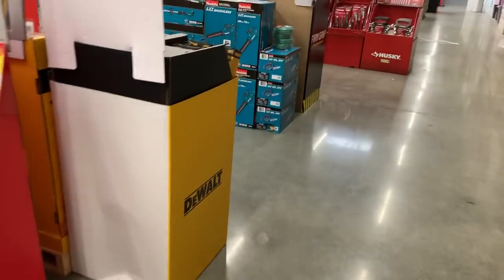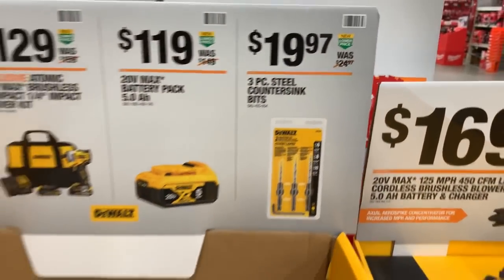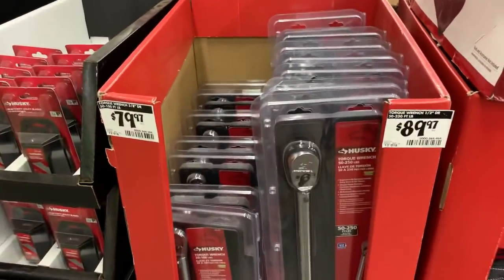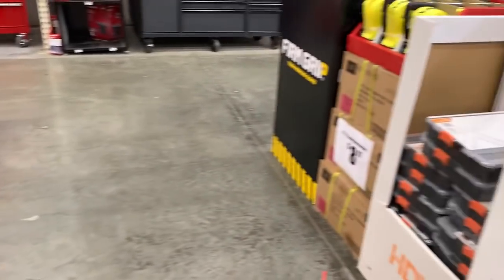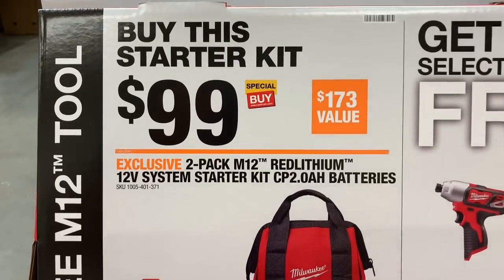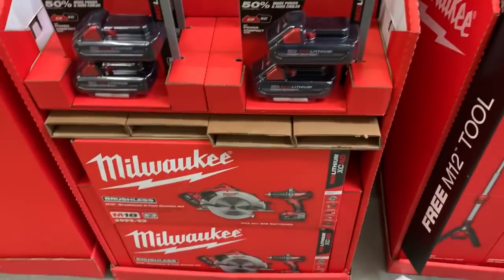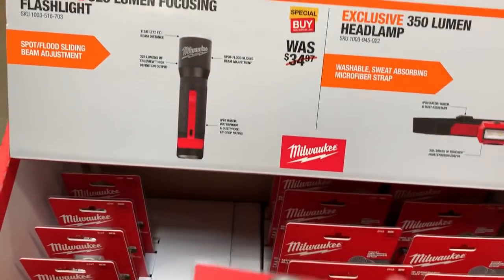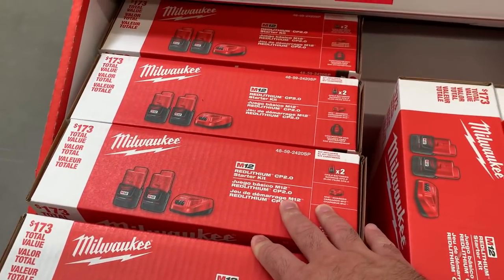Q3 Promos Are Here! Home Depot 8.18.2020